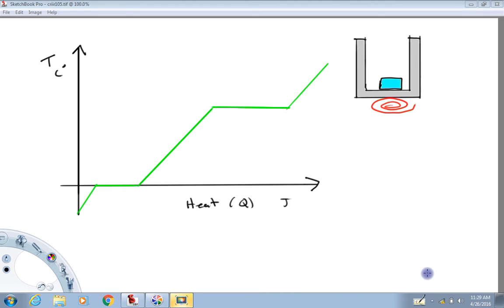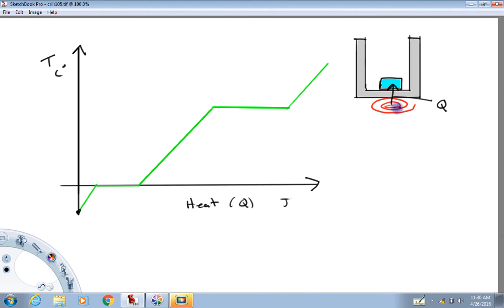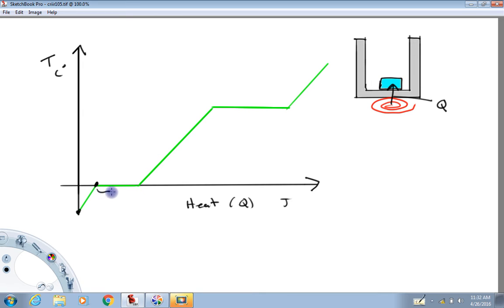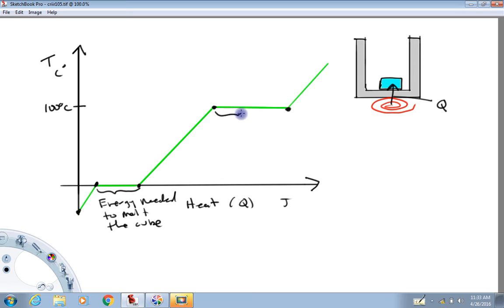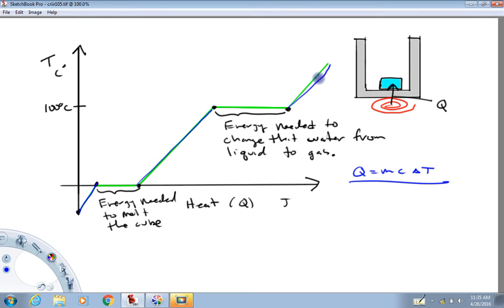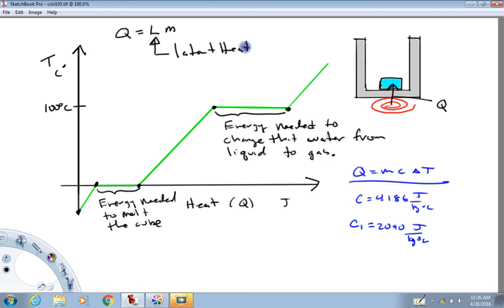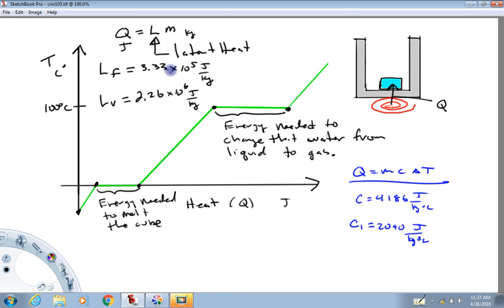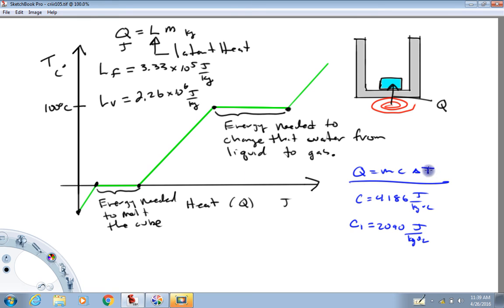intro to Latent Heat